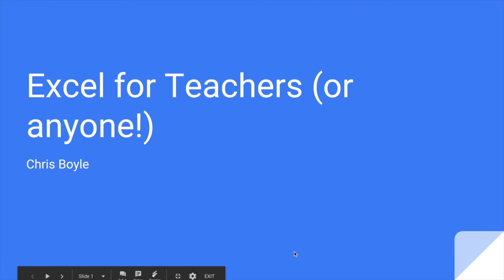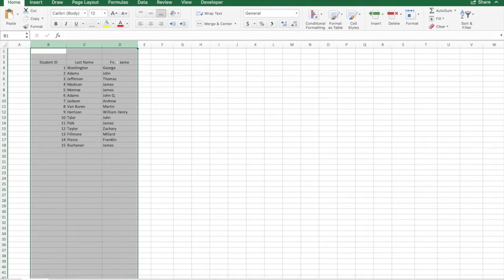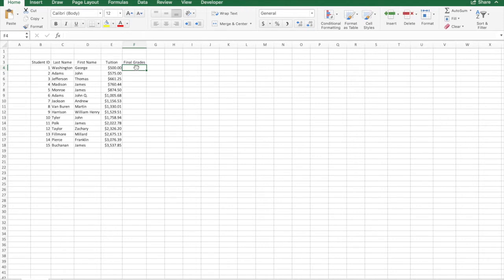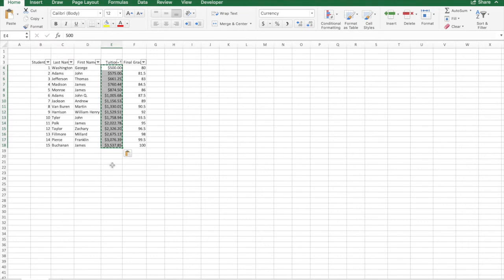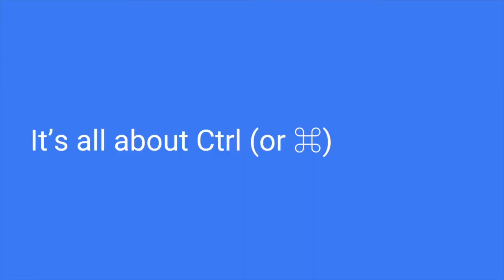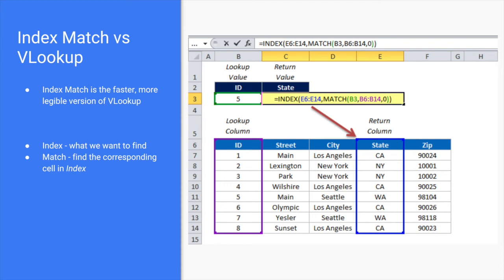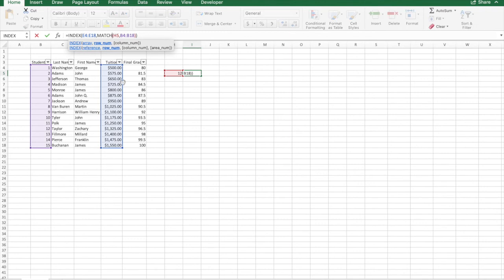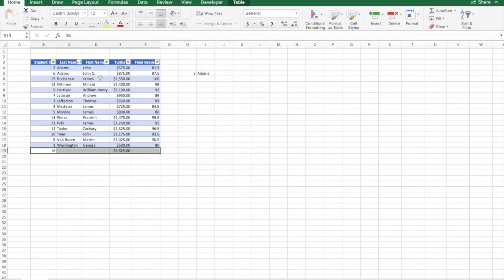Boyle Instructional Technology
Useful Excel tips for Teachers